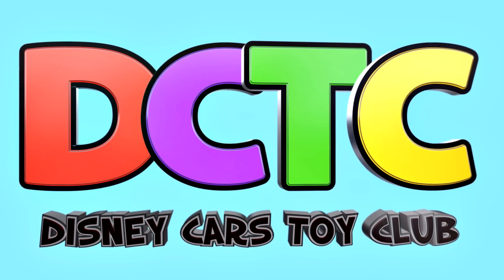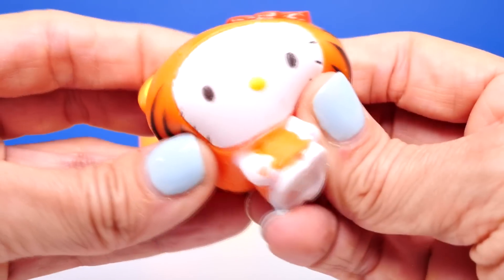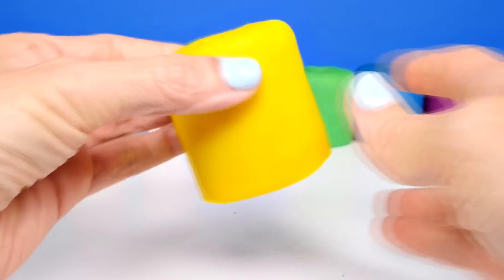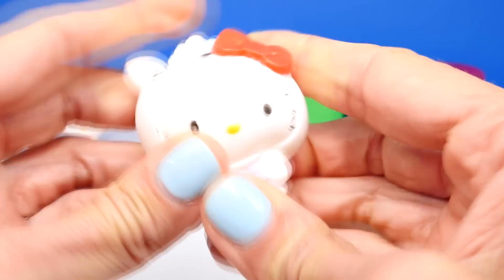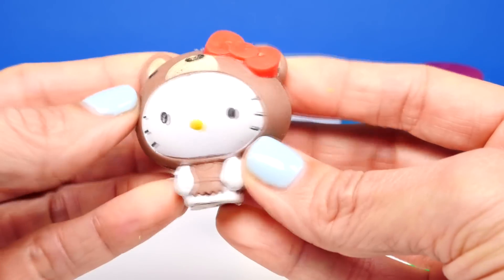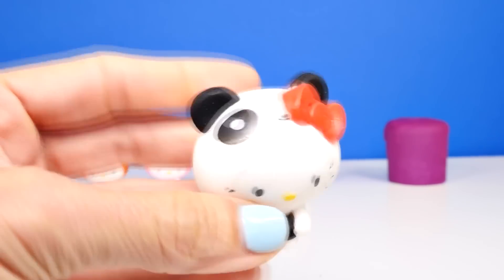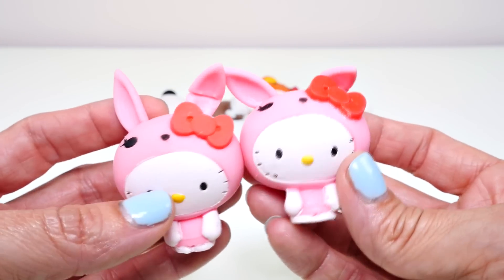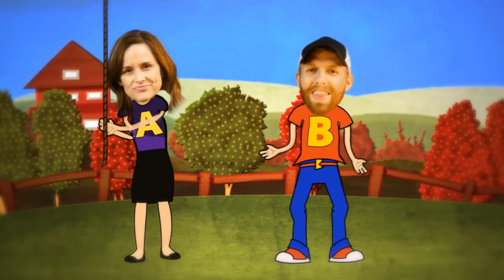NEW Play Doh Hello Kitty Fash'ems Series 2 Surprise Eggs - Opening Playdough Toy Egg Surprises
This are our new Hello Kitty Fashems Series 2 Blind Play Doh Surprise Eggs! New case with the same Series 1 Hello Kitty toys inside unfortunately lol

Peppa Pig Clay Buddies Blind Bags How To Make Peppa Pig Play Doh DCTC Episode Plastilina Juguetes

Play Doh Clay Buddies Minnie Mouse and Daisy Duck's Party Activity Book Chocolate Surprise Egg Toy

CLAY BUDDIES New Disney Pixar Cars 2 Play Doh How To Make Lightning McQueen and Mater

Play Doh Birthday Cake Mountain 2 in 1 Sweet Shoppe Playdough Cake Machine Play-Doh Molds Toys

PLAY DOH Plus Flip N' Frost Cookies Cakes Playdough Sweet Shoppe Bakery Toy Galleta Plastilina DCTC